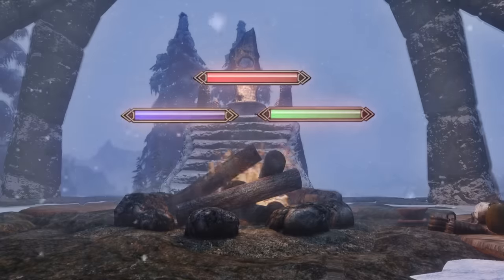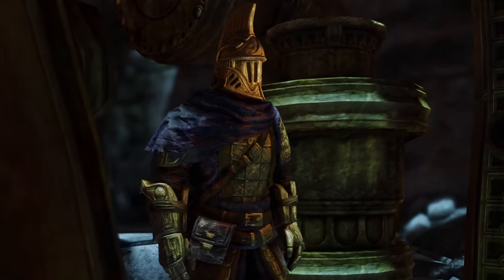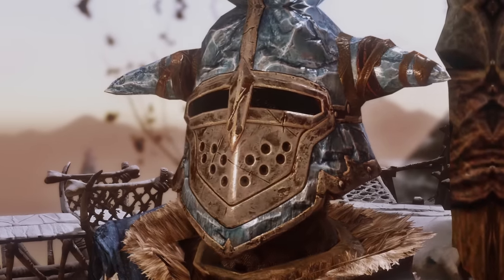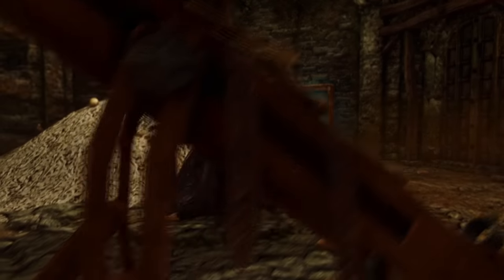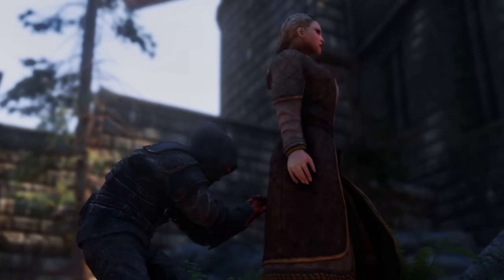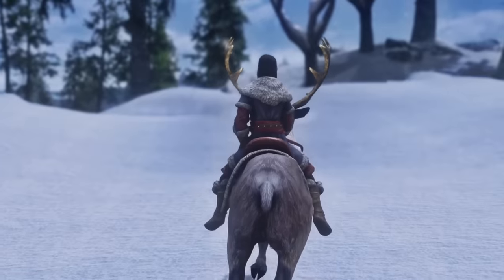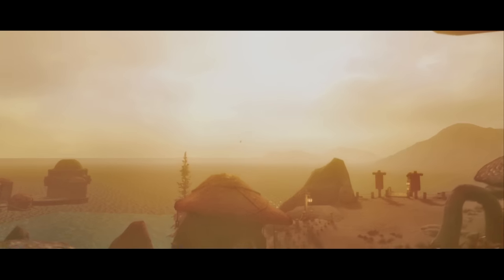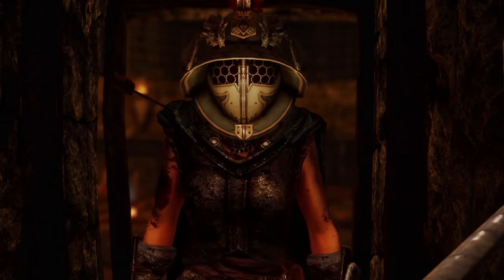Every Single thing that's NEW in Skyrim Anniversary Edition™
Skyrim Anniversary Edition has just released , bringing a whole bunch of new creation content to the game after 10 years. So in this video i decided to take a closer look at Skyrim's New DLC and show you absolutely everything thats new about its recent content addon.

Please let me know what you thought of this video in the comments below and i hope you enjoy!

Also massive thanks to Apex Gaming PC's for Partnering with me to bring you my own line of custom gaming PC's fit to the same specifications im running! If you're in the market for a PC then check out my

Timestamps:

00:00 - Intro
01:13 - Free Upgrades
03:31 - Armor Sets
06:10 - Playerhomes
08:18 - Weapons, Spells and Staves
10:28 - Dungeons, New Quests & Creatures
12:37 - Ghosts of The Tribunal
13:41 - The Cause